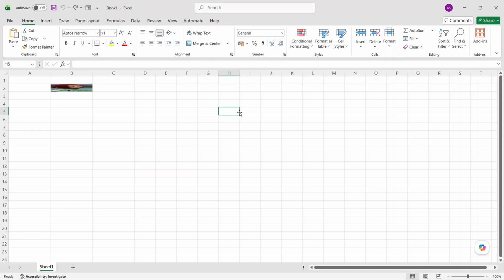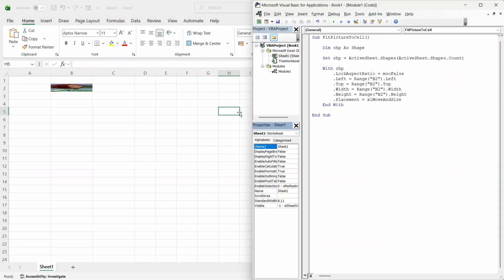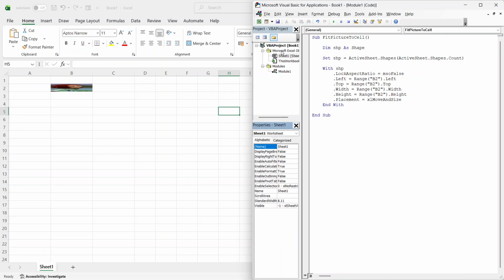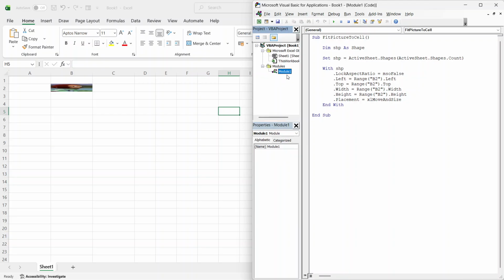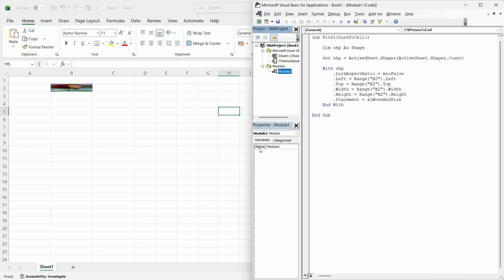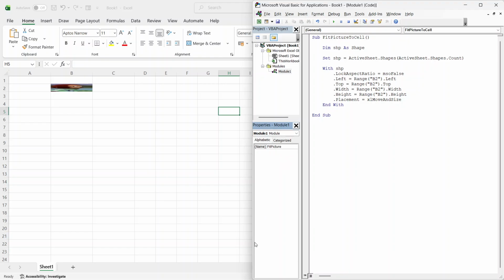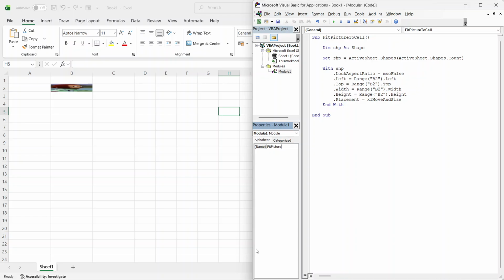How to Rename a Module in Excel VBA IDE (2026) | Step-by-Step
Learn how to rename a module in Excel VBA IDE quickly and correctly using the Properties window. This tutorial walks you through the exact steps to locate your module, open the Properties pane, and update the module name without breaking your existing code references. Whether you're organizing a large workbook or cleaning up a project you inherited, this is the current updated method that works in all modern versions of Excel. No plugins or add-ins required — just the built-in VBA editor. By the end of this video, your modules will be clearly named and easy to navigate. Follow along and get it done today.